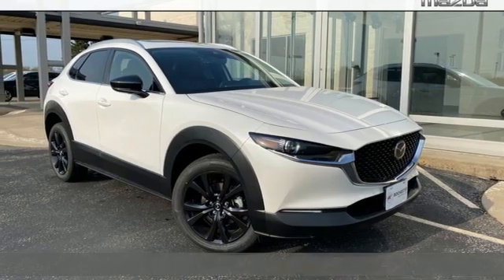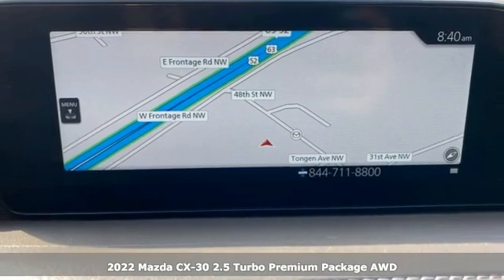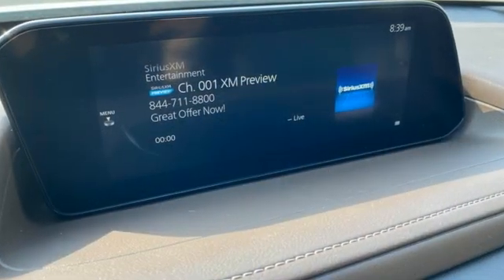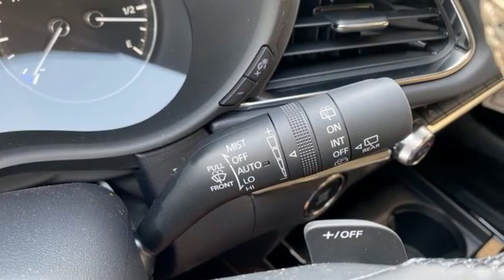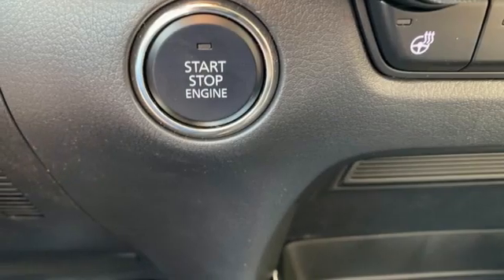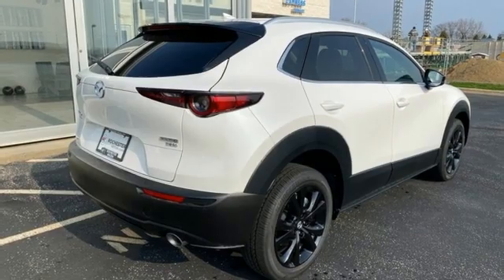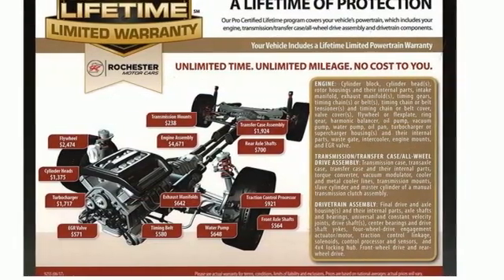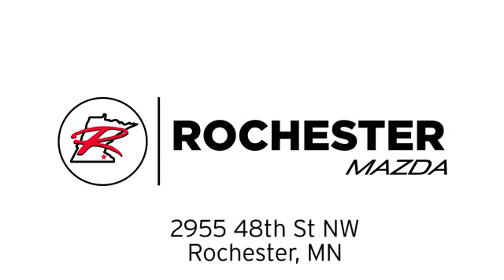New 2022 Mazda CX-30 Rochester MN Winona, MN K22706 - SOLD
Year: 2022
Make: Mazda
Model: CX-30
Trim: 2.5 Turbo Premium Package
Engine: 2.5L I4 Turbocharged DOHC 16V
Transmission: 6-Speed Automatic
Color: White
Interior: Black
Stock #: K22706
VIN: 3MVDMBDY9NM420375
2022 Mazda CX-30 2.5 Turbo Premium Package 4D Sport Utility 2.5L I4 Turbocharged DOHC 16V AWD Snowflake White Pearl Mica Recent Arrival! 22/30 City/Highway MPGbrbrWe look forward to earning your business. Part of the Rochester Motor Cars Family.

-Customer Enthusiasm
-Employee Satisfaction
-Financial Performance
-Market Effectiveness-
-Ongoing Improvement

Address:
2955 48th Street Northwest Rochester